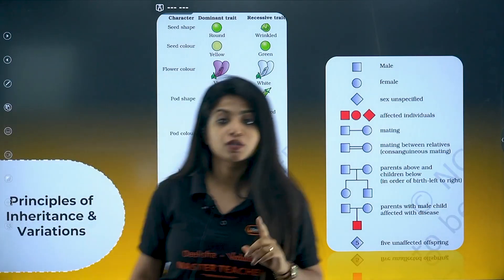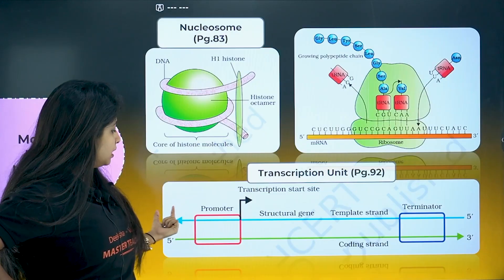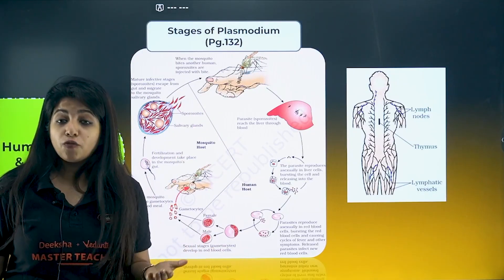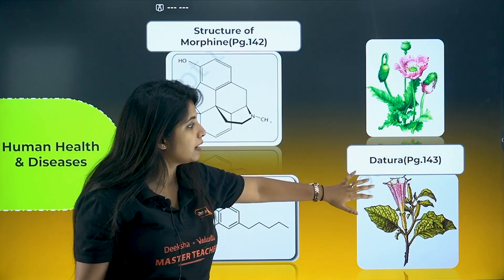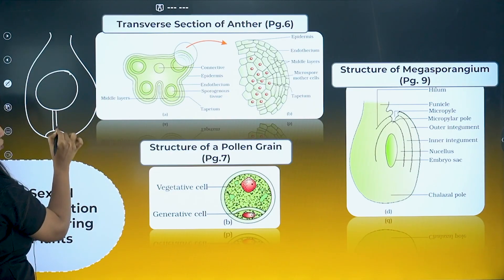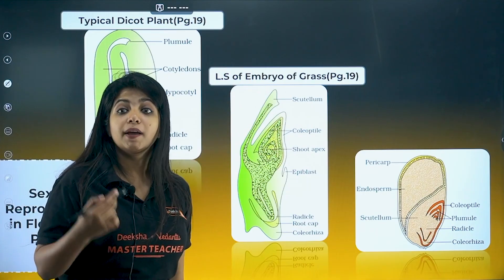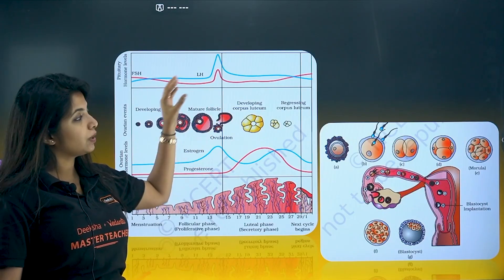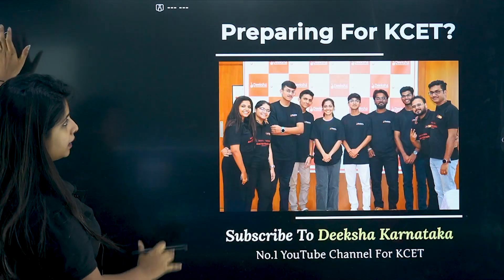🧬 PU2 Biology All Important Diagrams 🔥 | Complete PU2 Midterm Syllabus Revision 2025 | Score 70/70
🎯 YouTube Description:
Revise all important diagrams from the PU2 Biology Midterm syllabus in one quick session! 🧬
Perfect for last-minute prep — covers every must-draw and high-weightage diagram to help you score 70/70 with ease.

🙋 Important Videos for KCET 2026 Exam:
📘 All About KCET 2026 – 🛣️ Roadmap, 📚 Study Plan, 📖 Books & 🔗 Resources: